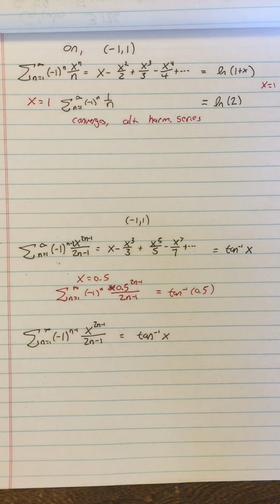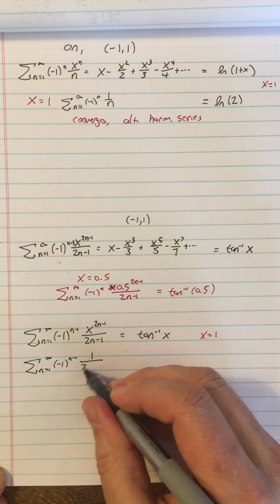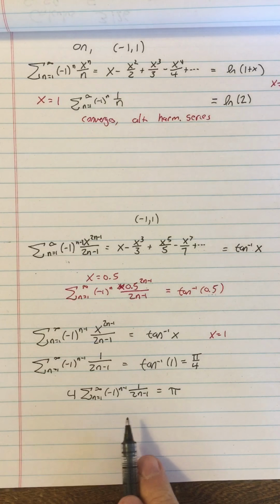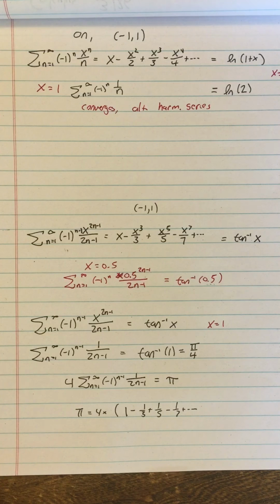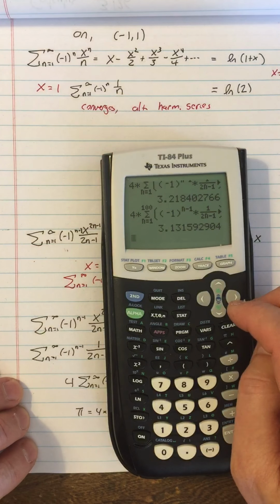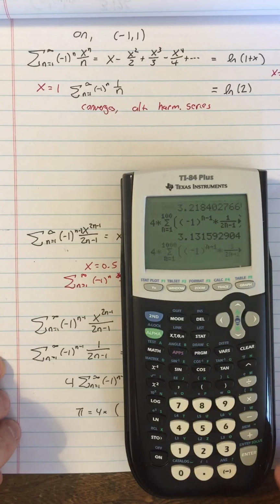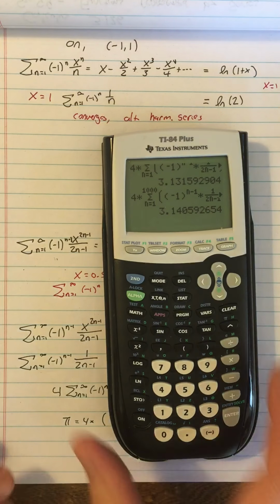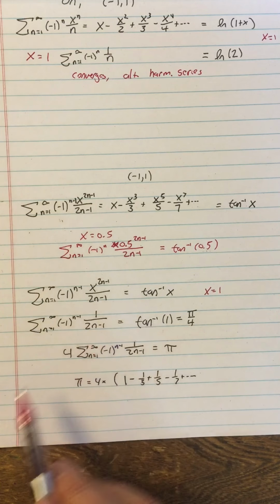Calc 9.9 part 5